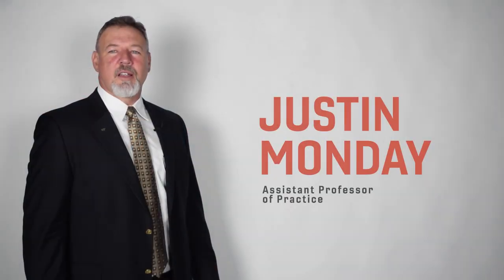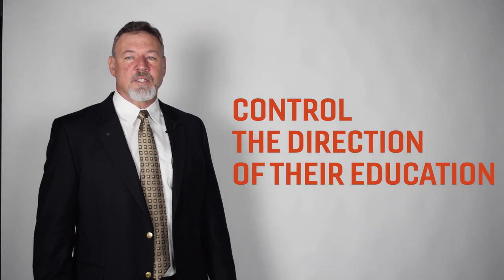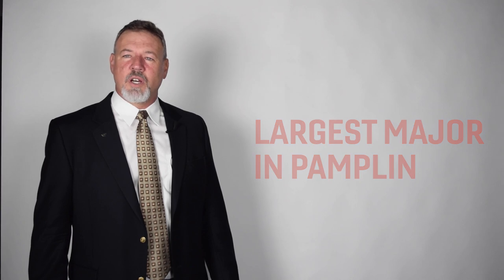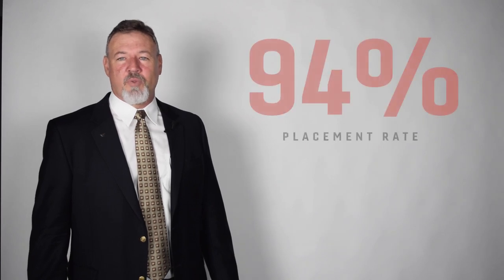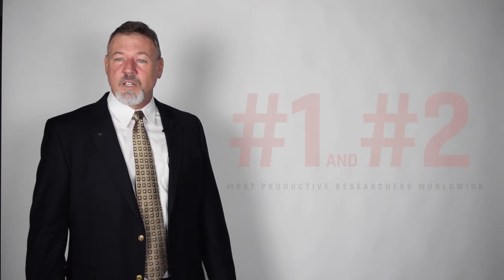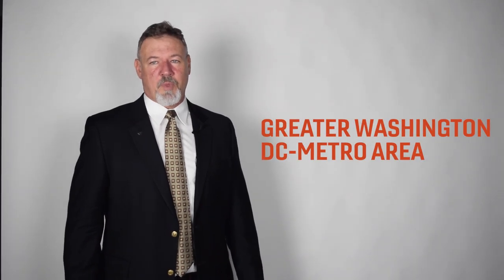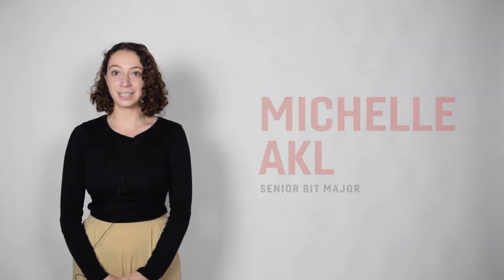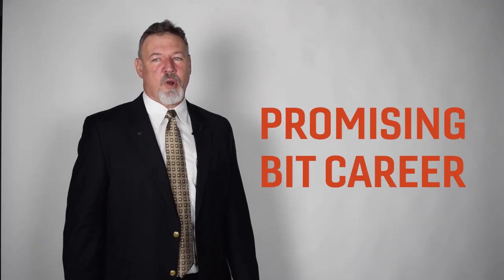Major Spotlight: Department of Business Information Technology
Welcome to the Business Information Technology department in the Pamplin College of Business at Virginia Tech! With over 1400 undergraduates, BIT is the largest major in Pamplin, with a stellar job placement out of college at 94%. Not only that, but College Factual ranked Pamplin's BIT program at 3rd in the nation!  🎉

Looking to learn more about BIT's Undergraduate programs?

Or are you interested in another program? Check out all of our Undergraduate programs